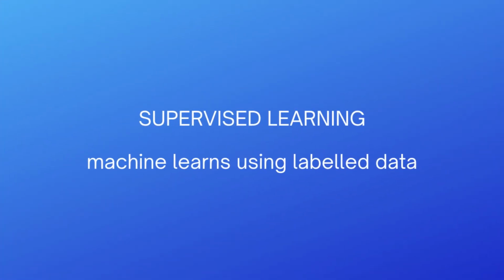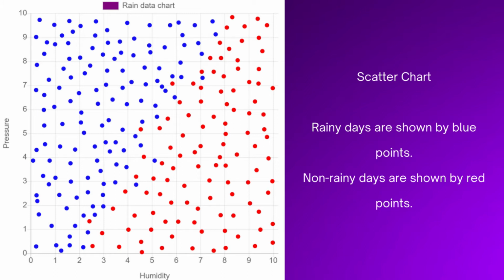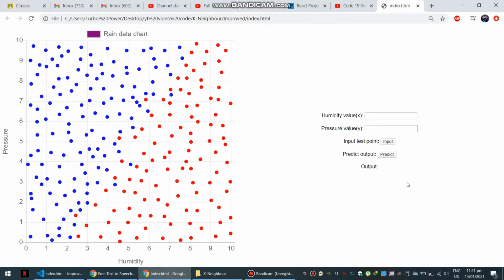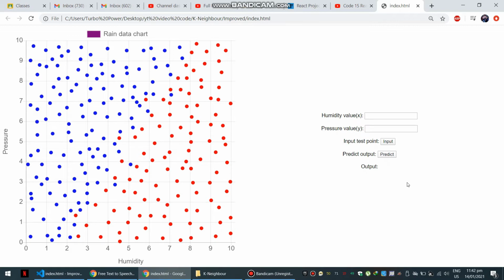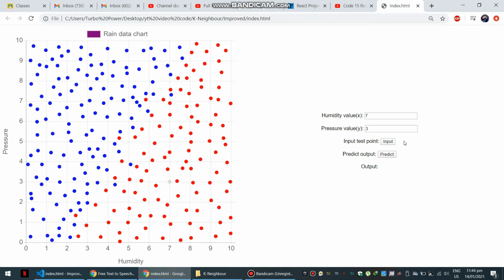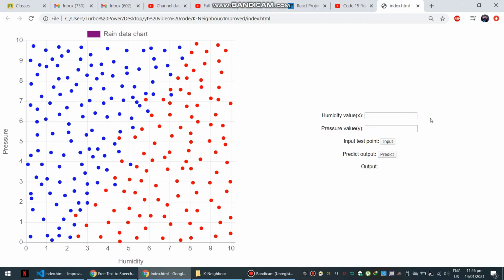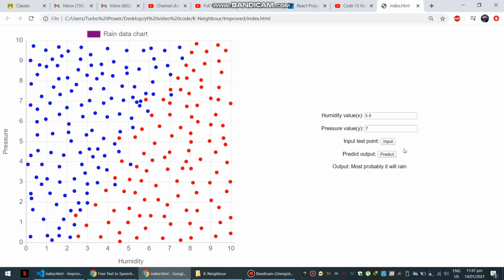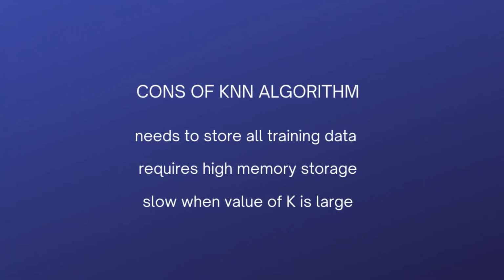K-Nearest-Neighbors Algorithm in 5 Minutes | Machine Learning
In this video, you will understand the basics of supervised learning and K nearest neighbors algorithm in 5 minutes.